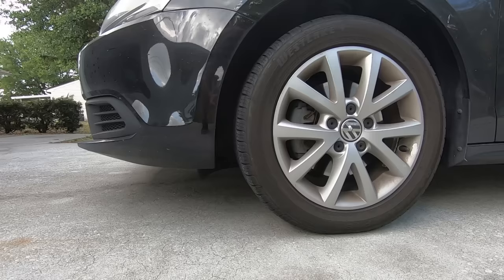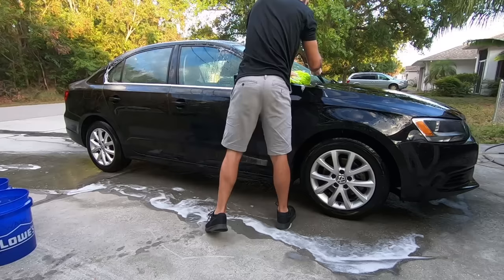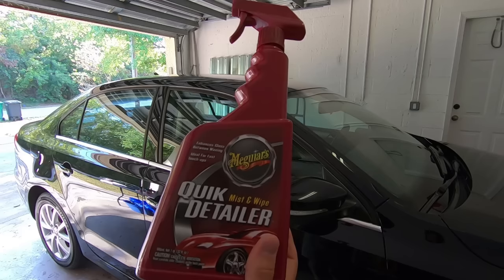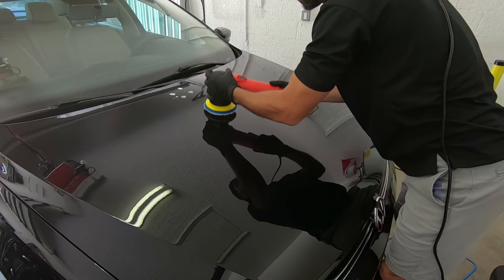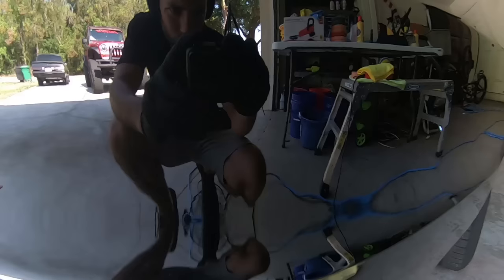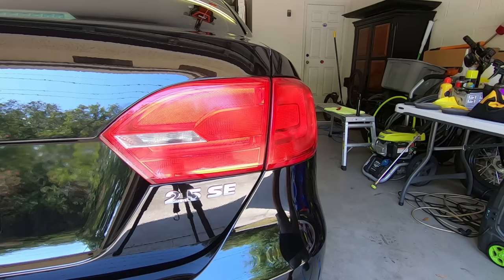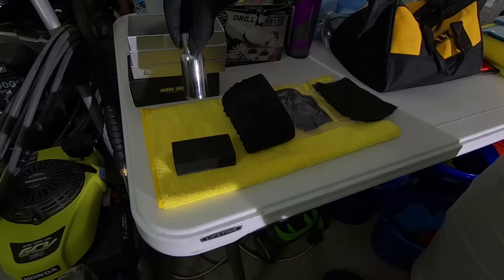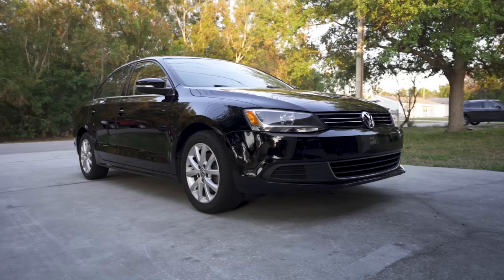Complete Car Detail and Ceramic Coating Volkswagen | How To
Complete Car Detail and Ceramic Coating | HOW TO
Washing, correcting and protecting! This Volkswagen gets the works including applying a ceramic coating. Turning this dirty, swirly bird poopy Volkswagen into a new looking car.

Thank you again for all the support!

Took a total of 15 hours to complete this detail.

If anyone has any tips and tricks please leave them in the comments below so others can learn as well.

Links to Products I Used:

Tools:
Bissell Little Green Machine
Ryobi Power Washer
Griots Garage DA Polisher
Ridgid 5 HP Shop Vac
Wagner Steam Cleaner
Greenworks 1600 psi Power Washer

Chemicals:
Chemical Guys APC
Chemical Guys Silk n Shine
Chemical Guys Fabric Cleaner
Chemical Guys Butter Wet Wax
Chemical Guys Diablo Wheel Gel
Turtle Wax Snow Foam
Invisible Glass
Meguiars Clay Bar Kit
3D Speed 1 Step Polish
Meguiars Ultimate Polish
303 UV Protectant
Griots Complete Compound
Ceramic Coating: Avalong King Armor Shield IX

Accessories:
Ridgid Auto Detailing Kit
Detail Brushes
Drill Brushes
Dewalt 20v Drill
Foam Cannon
Wax Pad
Lily Brush
Microfiber Applicator Pads
Microfiber Wash Mit
Wheel Brush
Bucket Guards
Adam Polishes Foam Sprayer
Chemical Guys Mit